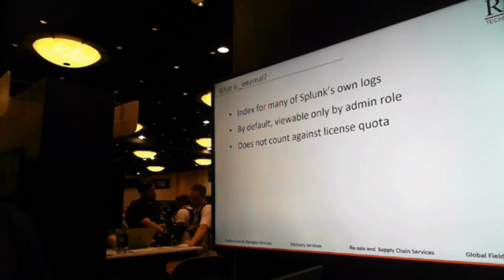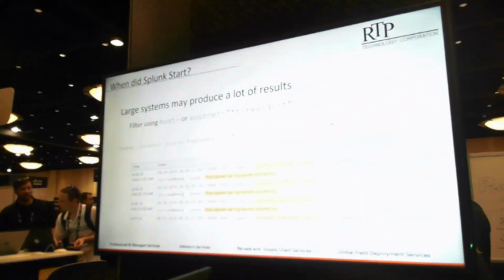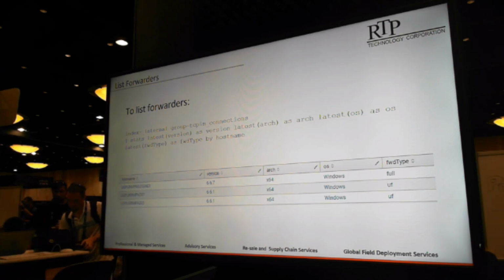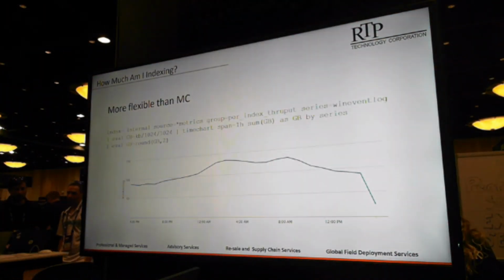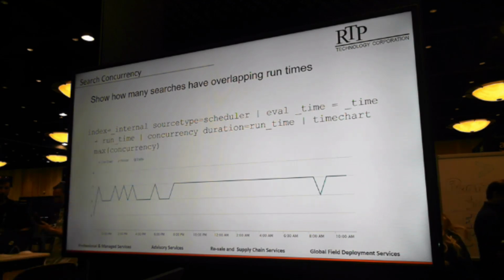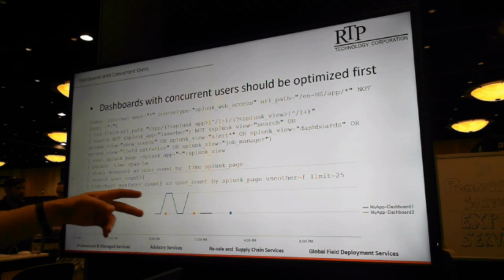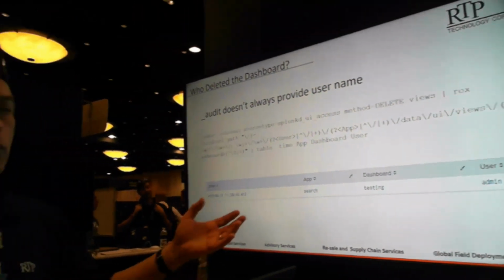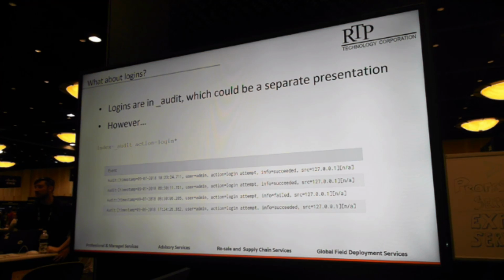Remastered - Internals of _internal - Rich Galloway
Learn some of the things you can do with index=_internal